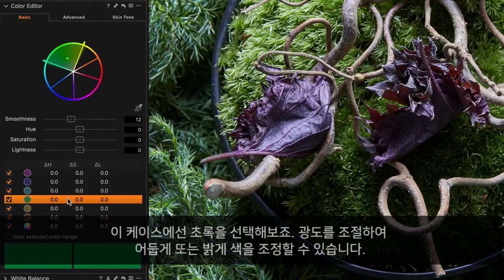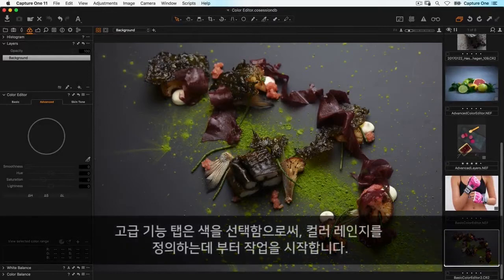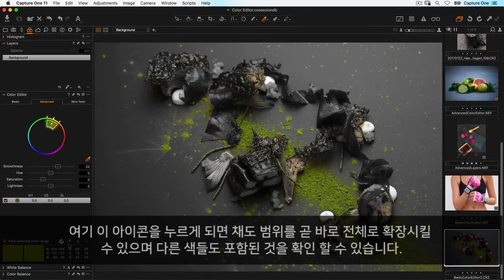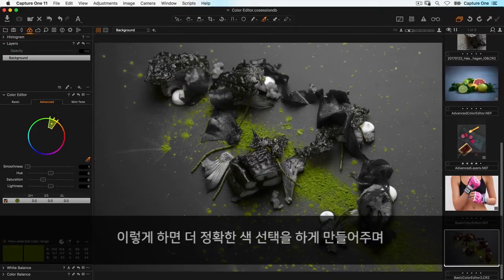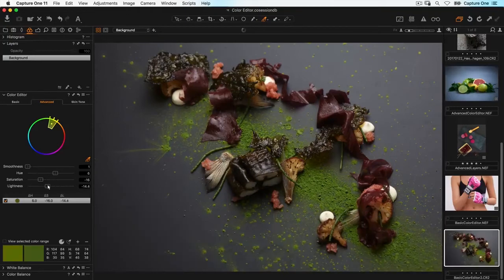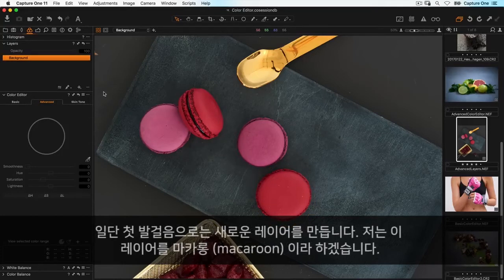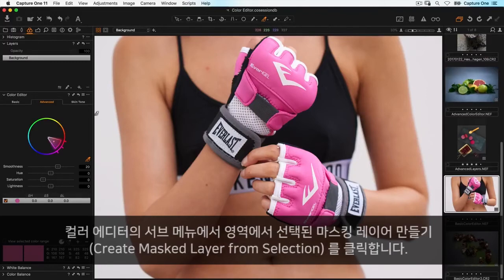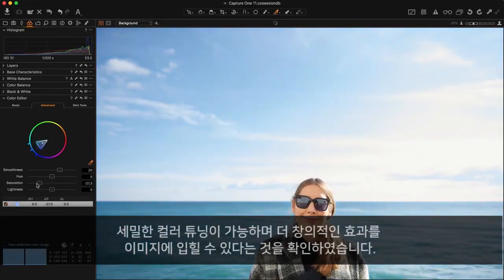[한글] Capture One 11 - 튜토리얼 컬러 편집기(Color Editor)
CaptureOne의 컬러 편집기는 개별 색상을 수정하고 조정할 수 있는 가장 강력한 도구입니다. 색상 범위를 선택하고 이 범위의 색조, 채도 및 밝기의 변경 사항을 적용해보세요. 영상을 통해 어떻게 사용하는지 배워보시기 바랍니다^^